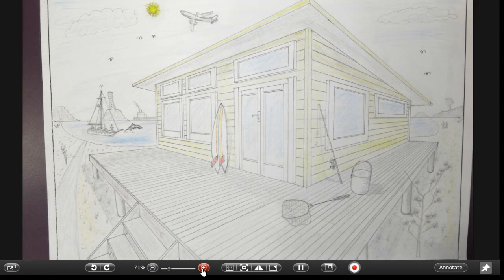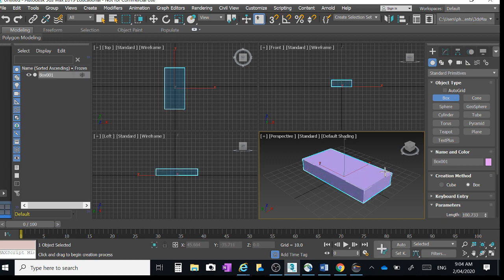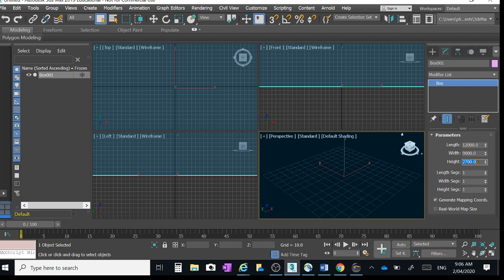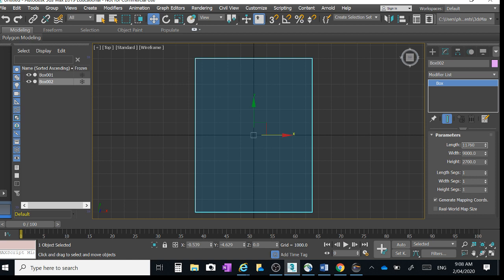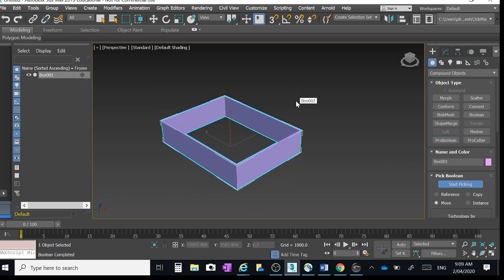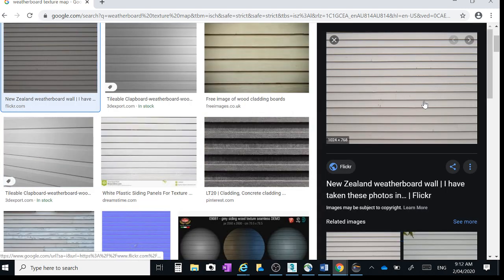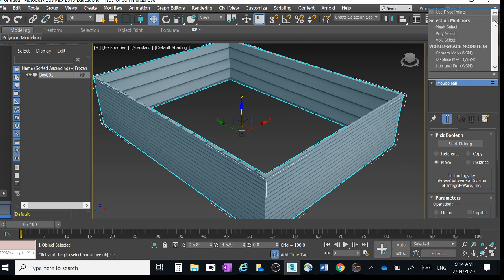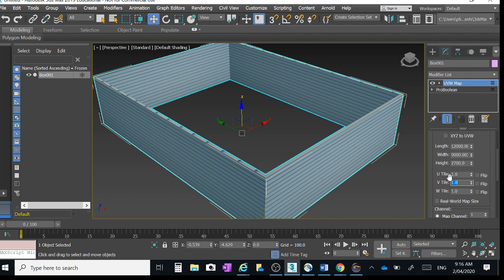Computer Graphics and Design Beach House tutorial 1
This is the first in a series of tutorials for Computer Graphics and Design students to guide you through the steps required in the Beach House project.